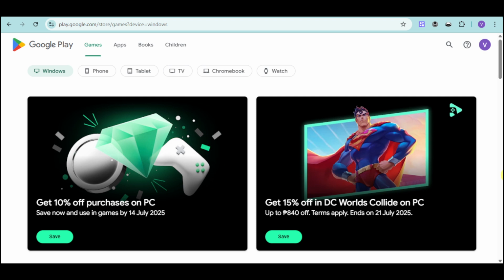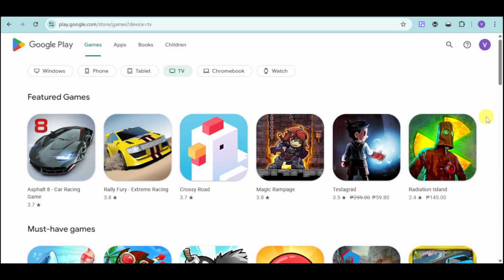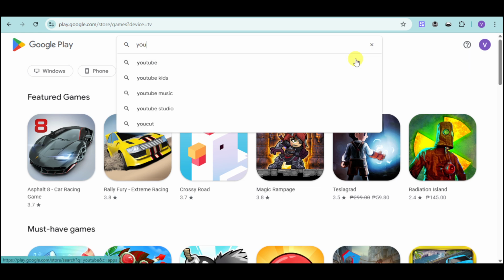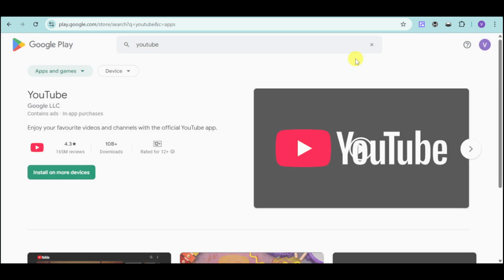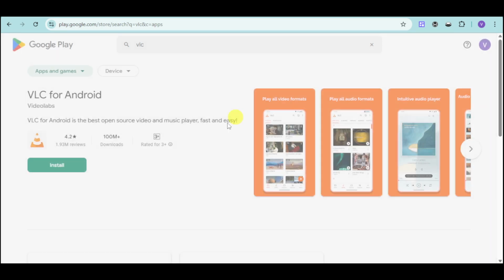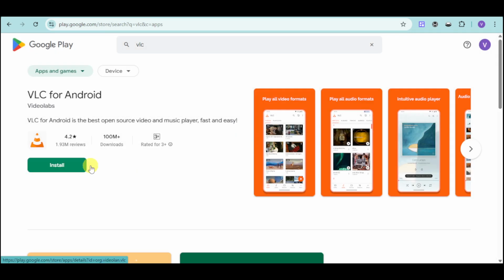How to Download and Install Apps on Google TV on Smart TV (2025)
How to Download and Install Apps on Google TV on Smart TV Step-by-Step Tutorial
In this video, I’ll show you exactly how to download and install any app on your Google TV-powered Smart TV. Whether you’re using a Sony, TCL, Hisense, or any other Smart TV with Google TV, this guide makes it simple and beginner-friendl